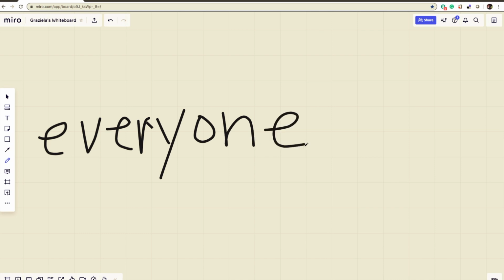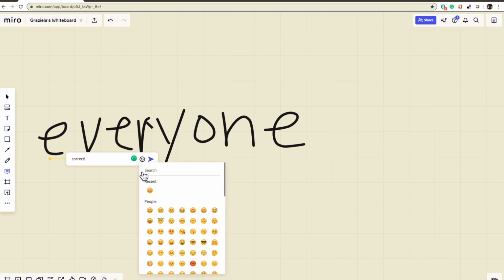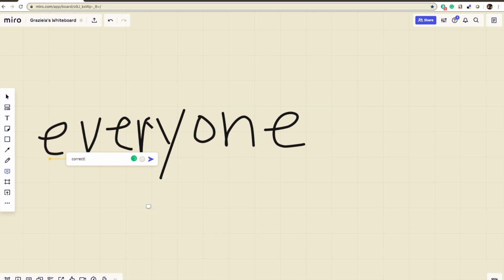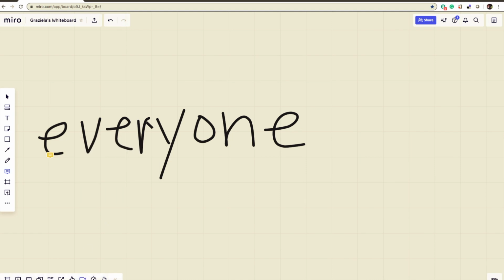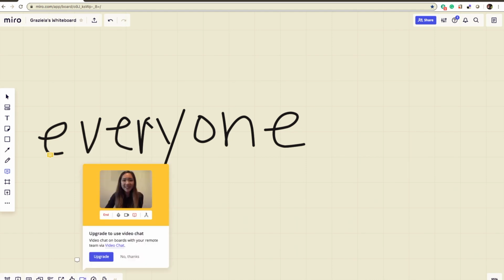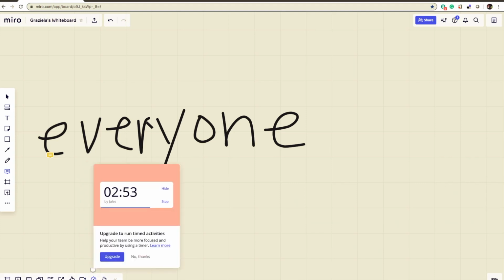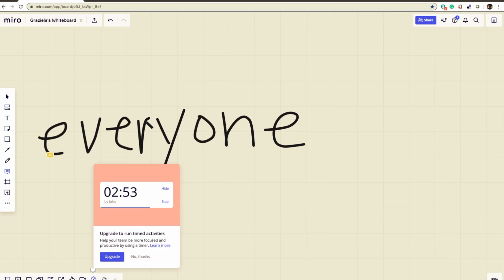How To Use MIRO With Your Online Students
Miro is the online collaborative whiteboarding platform that enables teachers and students to work together by utilizing digital writing tools and sticky notes.